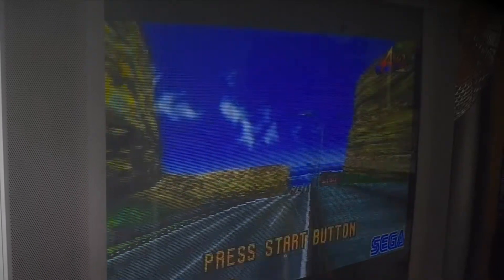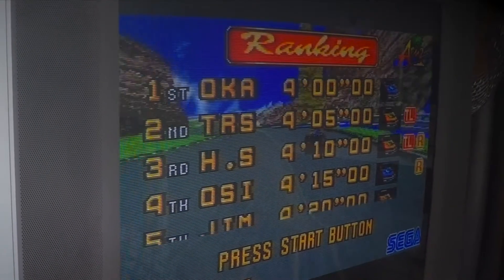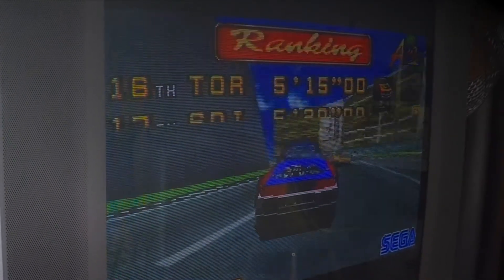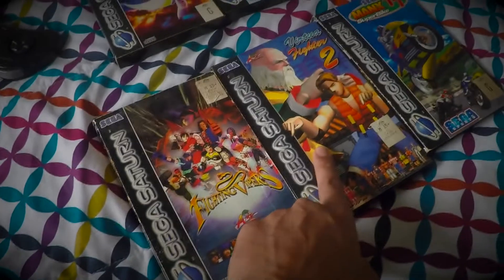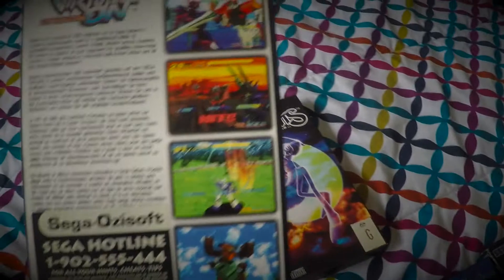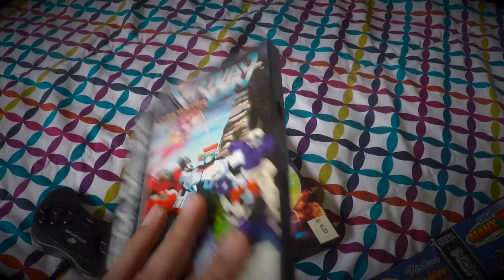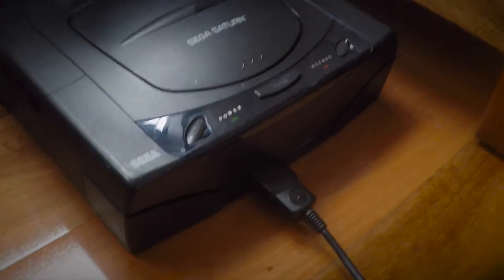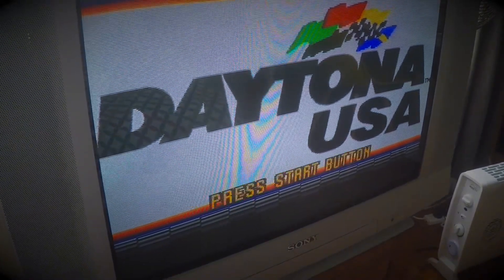Finally got a SEGA SATURN in 2018!!!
I finally pulled the trigger on a Sega Saturn from eBay last week and it arrived in the post. I have a handful of games and am loving it!

The Saturn was under rated and the Playstation killed in in Europe and America. I only had one friend who bought it at time of release.

However in retrospect its clear that the Saturn has a lot of playability. I particularly like the pick up and play nature of the games that have that arcade heritage. Most are very simple to pick up but quite hard to master! (You can see I haven't yet got on the scoreboards for the medium and hard tracks for example!)

Its a cool system and am glad to add it to my collection. Saturn games are relatively pricey so outside of getting Sega Rally and the Virtua Cop games I am not sure just yet which other games I will purchase.

If you have particular recommendations and the games aren't over $100 please shout them out in the comments ;)